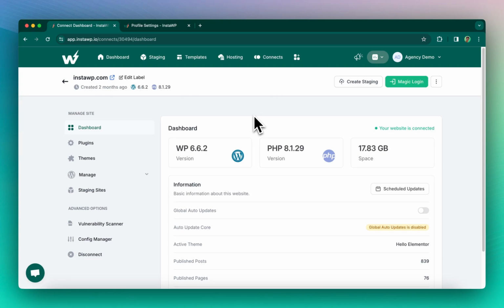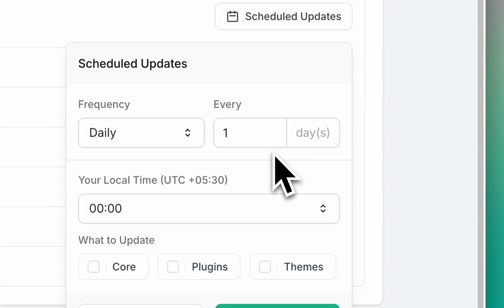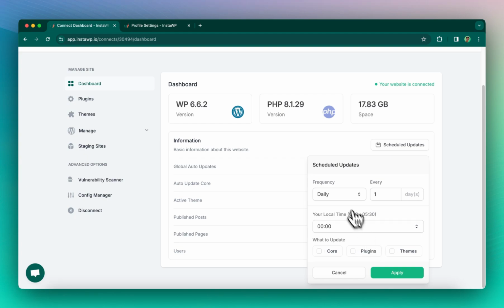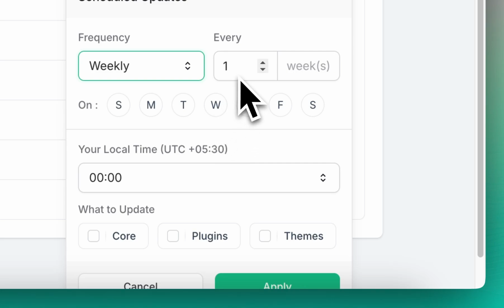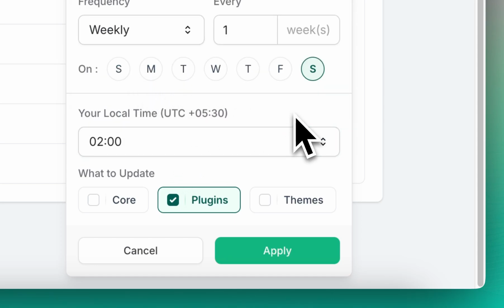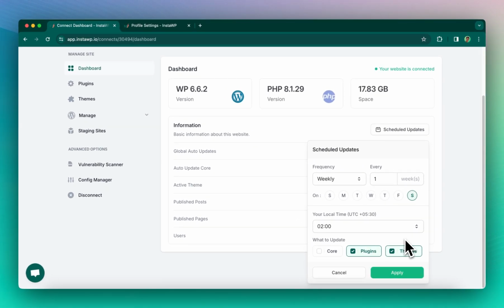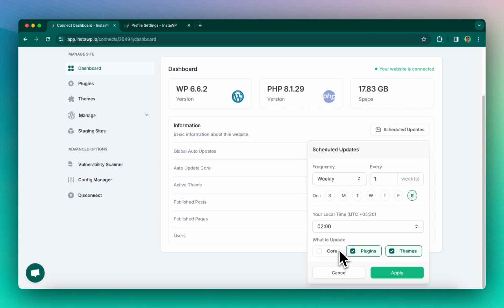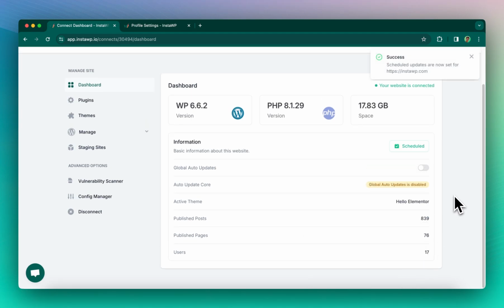InstaWP Connect JUST GOT a Major UPGRADE with Scheduling for Plugins & Themes!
In this video, we introduce the new Schedule Updates feature for connected sites on InstaWP. This powerful tool allows you to automate updates for WordPress core, plugins, and themes at a specific date and time. Whether you want to run weekly updates or schedule them during low-traffic hours, InstaWP makes it easy to keep your site secure and up to date. Learn how to set up automatic updates for plugins and themes, ensure smooth performance, and receive email notifications about the process.

Don't miss out—discover how to streamline your WordPress site management with InstaWP Connect!